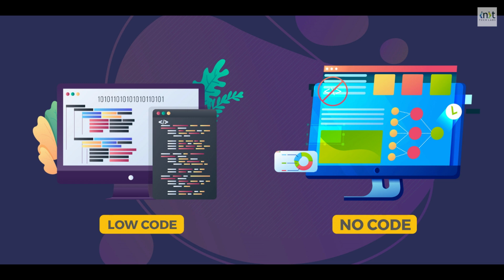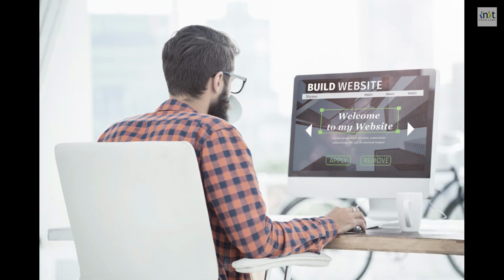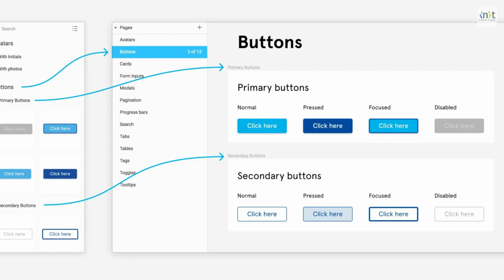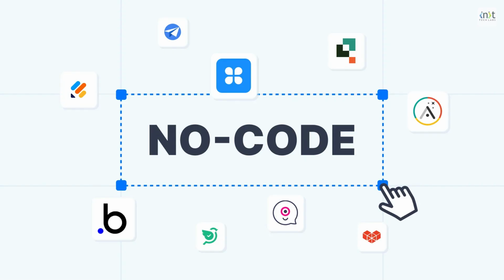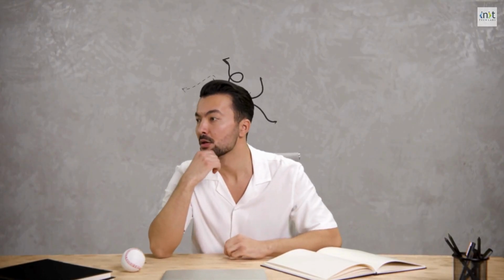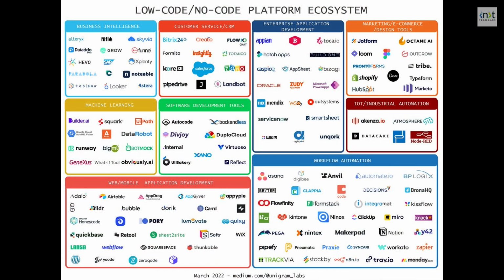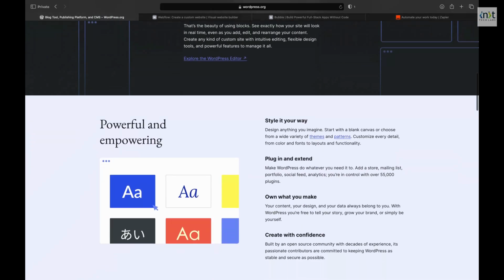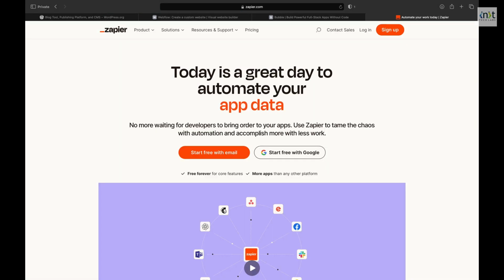What is Low Code/No Code? | Should developers be concerned?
.Learn about LCNC. More and more people are avoiding large set of codes and try to make development easy with less code. This video throws some light on it(LCNC).